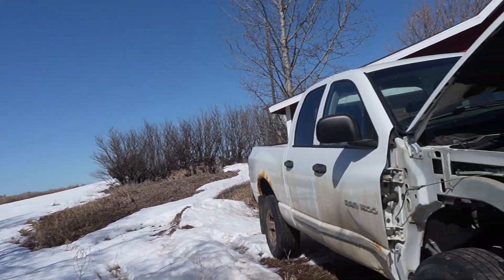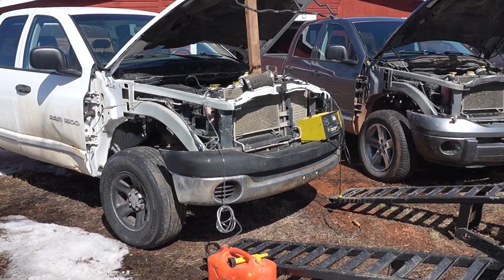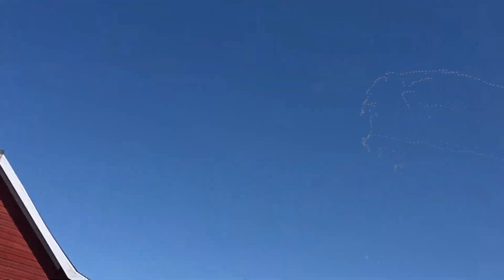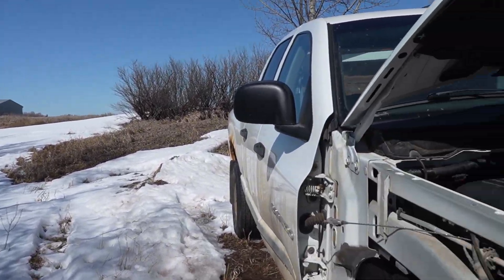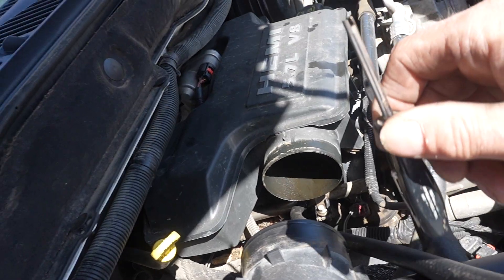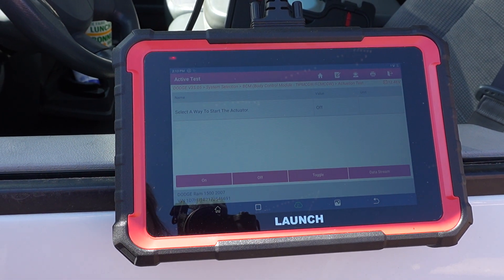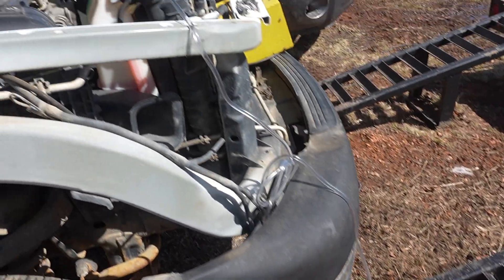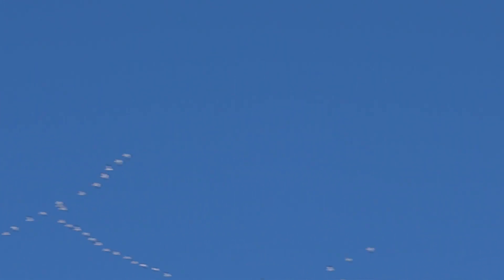Drain Fuel Tank without syphoning 3rd gen dodge ram 5.7 Hemi using Launch Scan Tool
this truck came with a full tank of gas. i will show you how to drain the tank using a launch scantool, and a piece of hose. No syphon method.